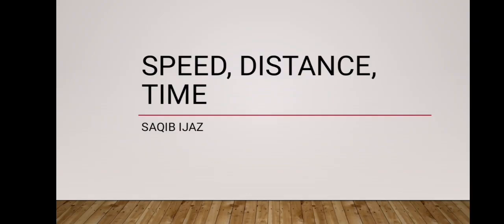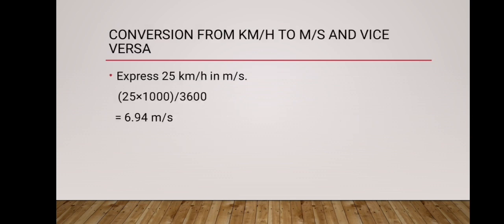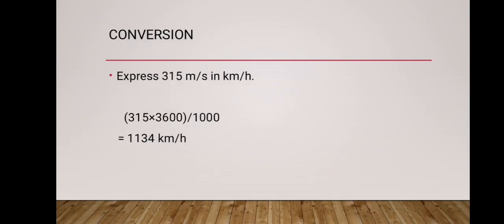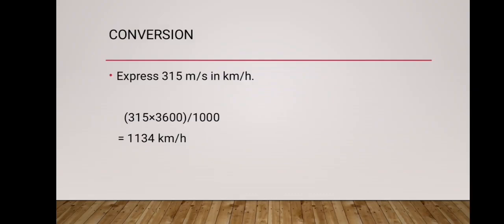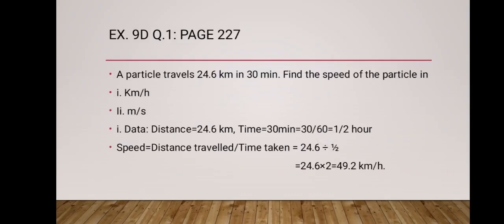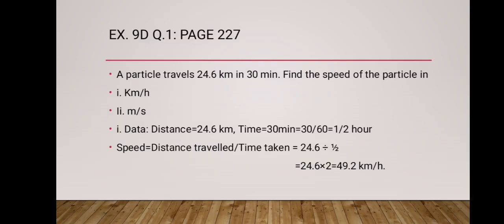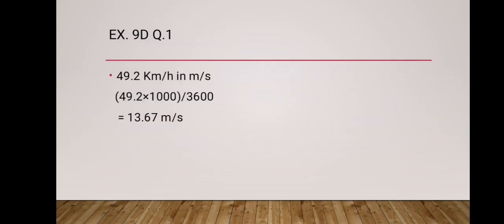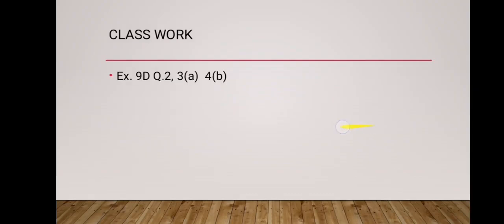speed, distance and time